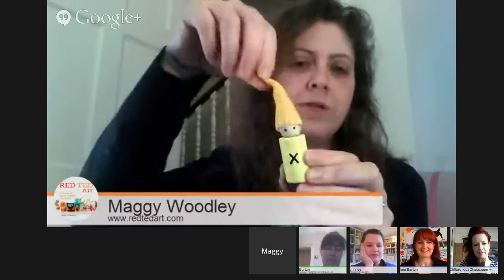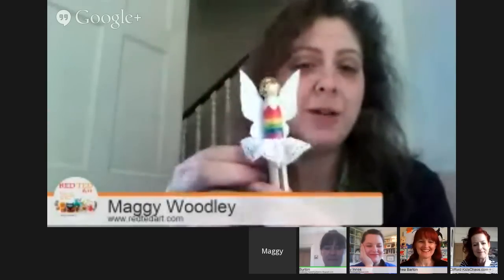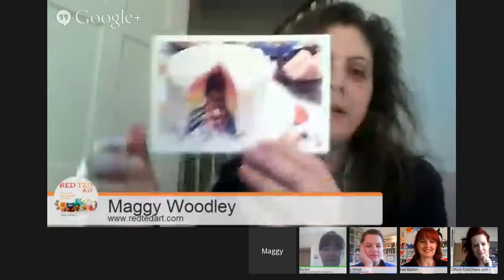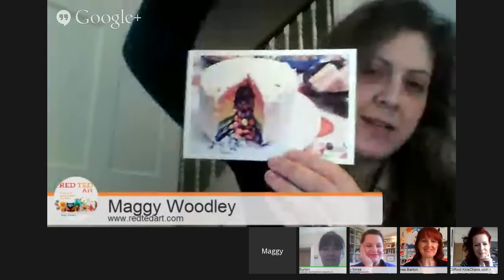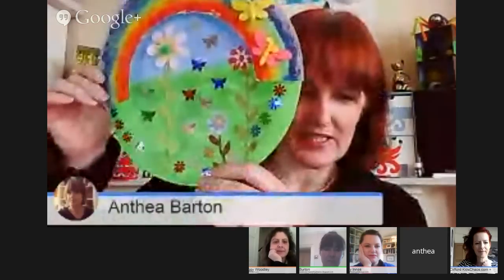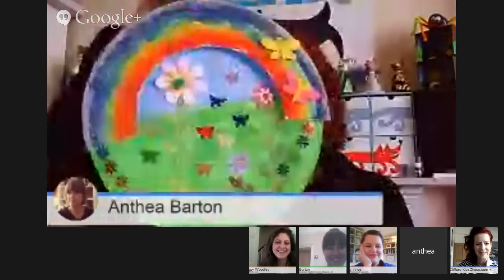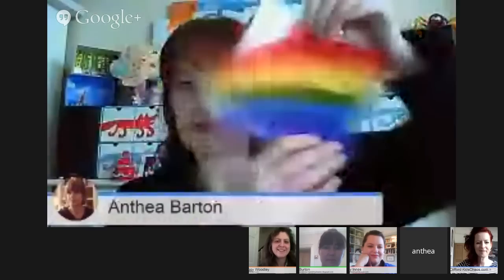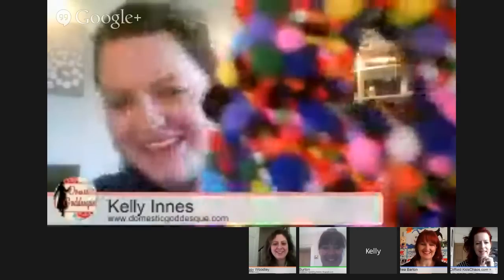Rainbow Craft Ideas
Come join us for a range of fun and fabulous RAINBOW CRAFT IDEAS. What is NOT to love about rainbows, they are so bright, colourful and jolly. Join us for lots of inspiration!